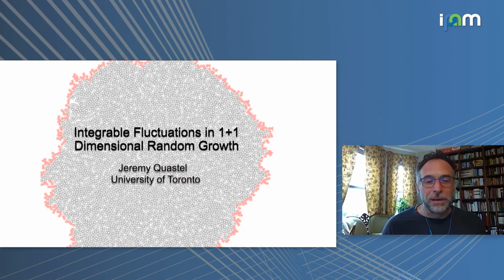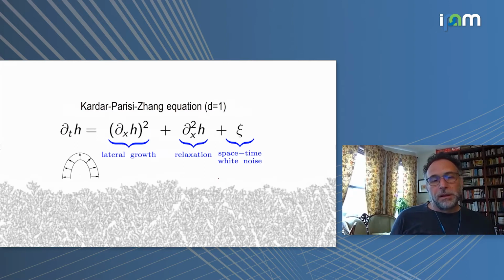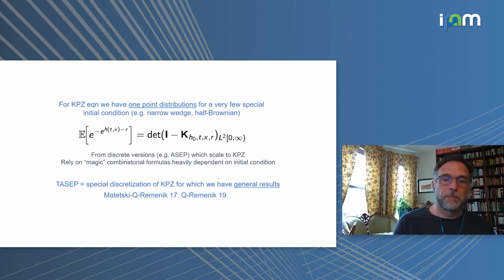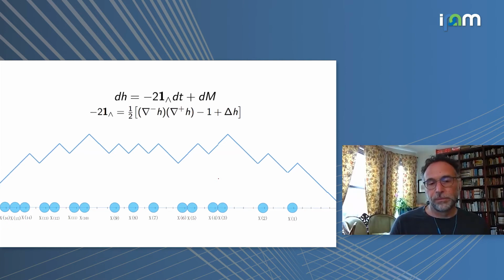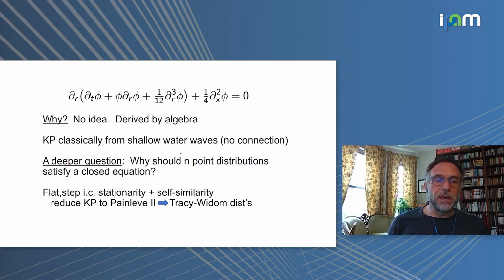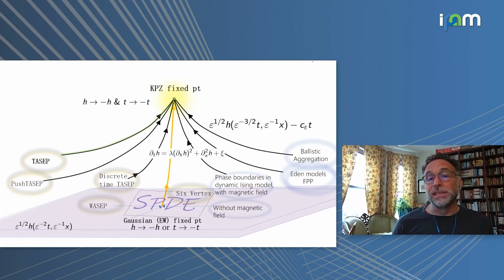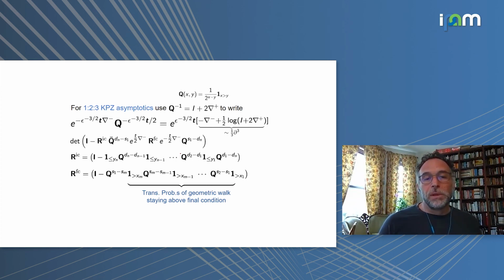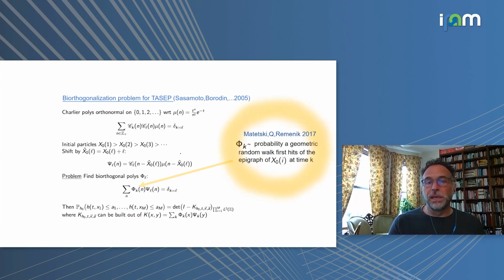Jeremy Quastel: "Integrable fluctuations in 1+1 dimensional random growth"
Workshop IV: Stochastic Analysis Related to Hamilton-Jacobi PDEs

"Integrable fluctuations in 1+1 dimensional random growth"
Jeremy Quastel - University of Toronto

Abstract: We survey the asymptotic fluctuation processes for the one dimensional KPZ universality class. In particular, we will describe the formulas for the transition probabilities of TASEP and the KPZ fixed point — the special scaling invariant Markov process at the centre of the class. We will also try to explain where these formulas come from, as well as the connection with dispersive partial differential equations. Based on joint papers with Matetski and Remenik.